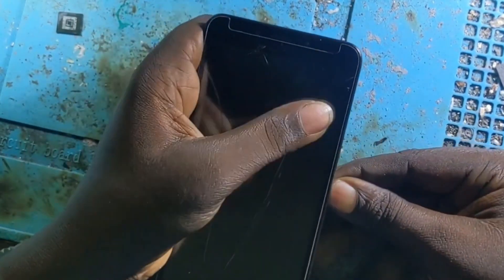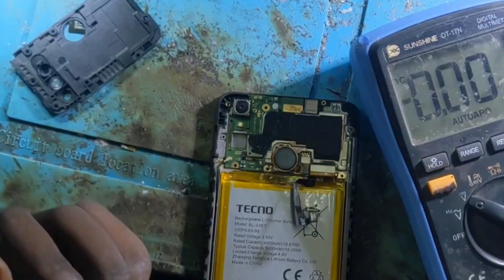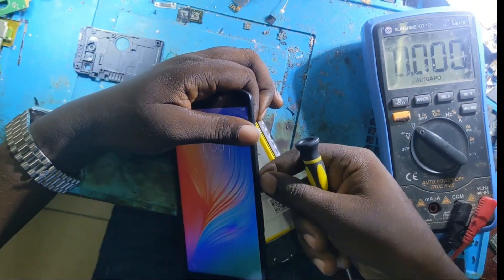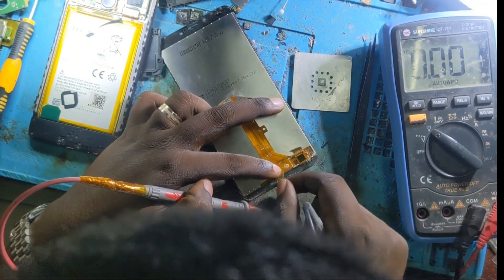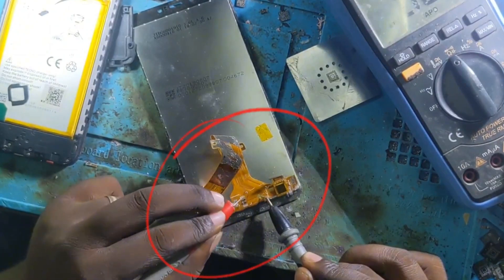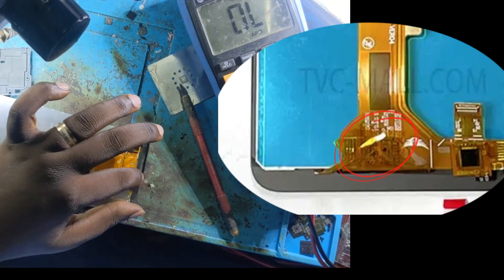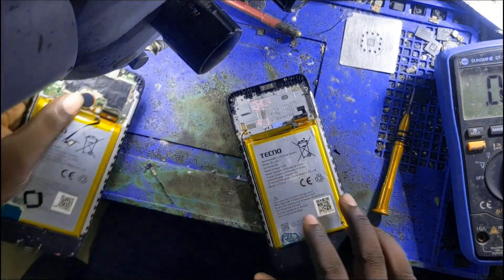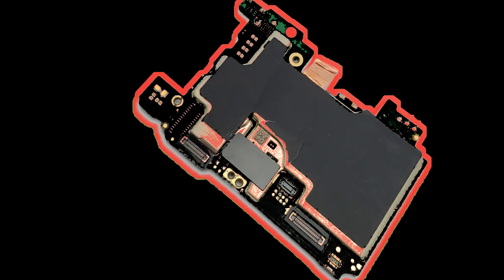This is why 99% are failing to solve the problems of LCD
Don't throw it away without checking it !!in this video you will learn or know how to repair any damaged  lcd of your phone.there is secrets that you have to know before you throw away any lcd ! sometimes the lcd can refuse to work whereas it is not broken or cracked ! so,you are invited to watch this video untill the end and see what to do !this phone is tecno lc6.if you succeed on this tecno pouvoir 3 air!you will also succeed even on others